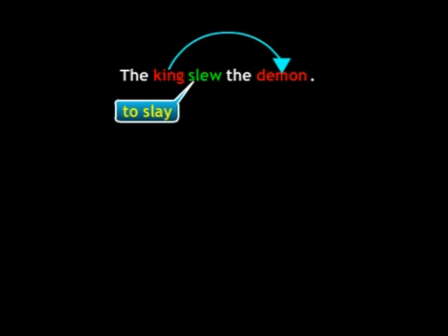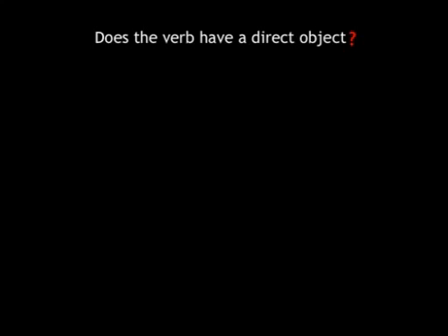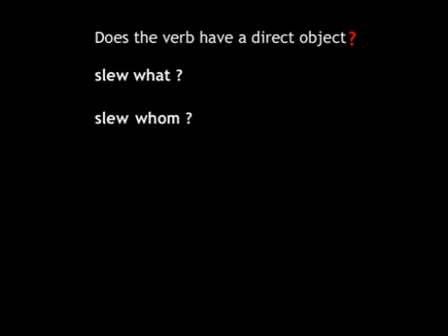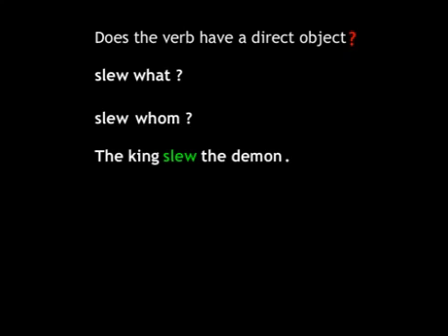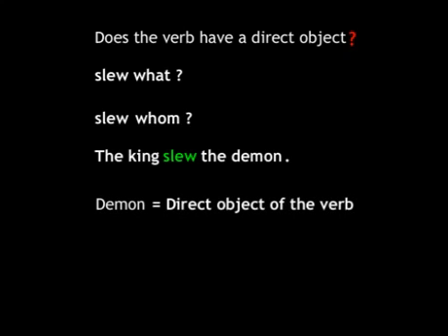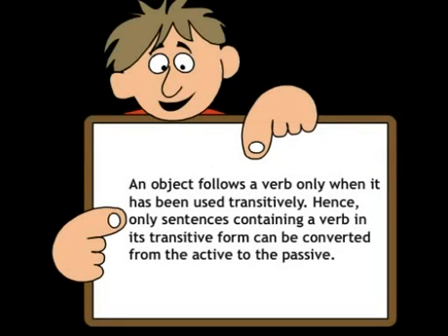What is the Use of Transitive Verb (CBSE Class 8)?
Verb can be Transitive, In-Transitive or Linking, depending upon the type of object. In this multimedia video tutorial you will find an easy and clear explanation of Transitive Verb with an example.

Transitive Verb is a verb that requires a direct object to be complete and meaningful. An object follows a verb only when it has been used transitively. Hence only sentences containing a verb in its transitive form can be converted from the active to passive.